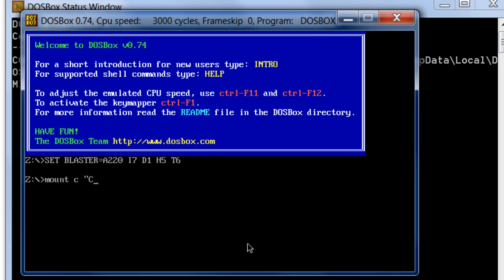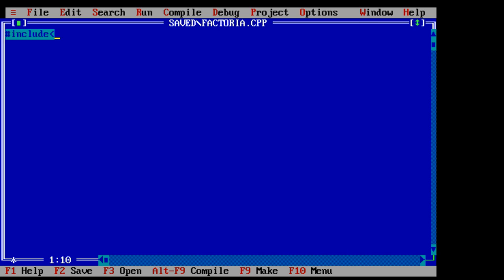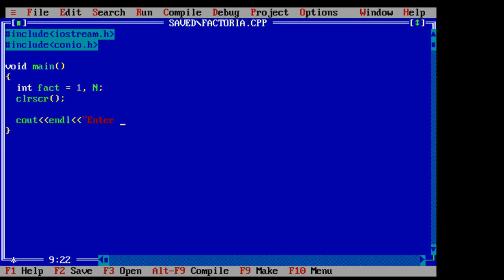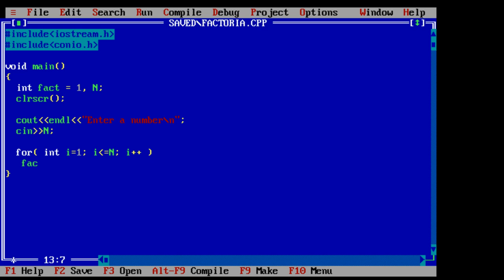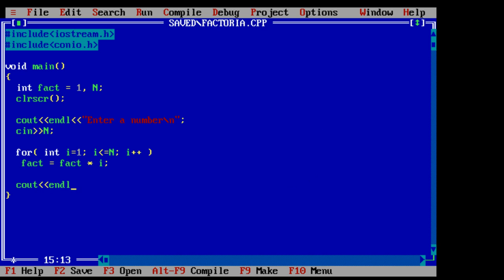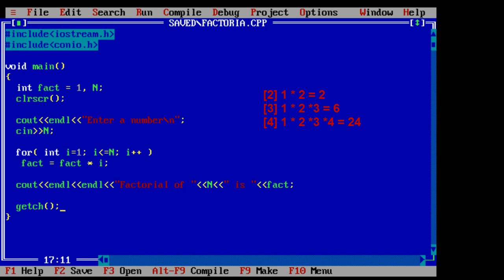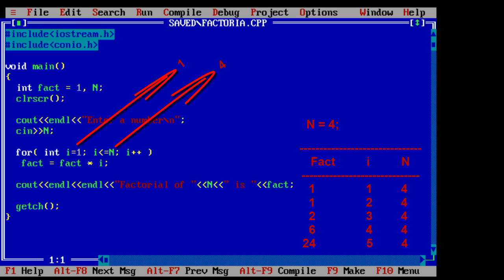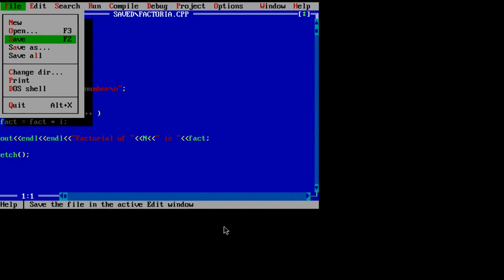Find the Factorial of a Number: cpp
Video tutorial to find the factorial of a number: if the user enters 3, then the factorial is 1 * 2 * 3 i.e., factorial = 6

This logic must be handled with a c++ program.